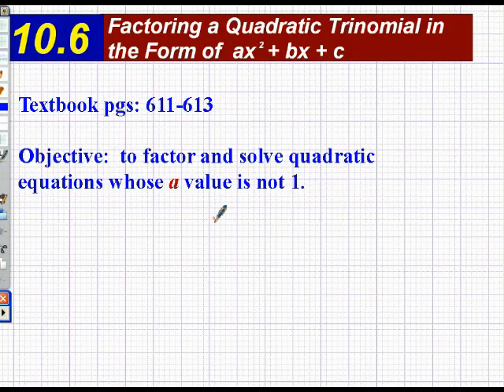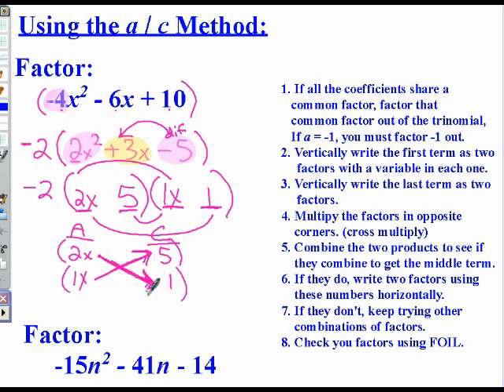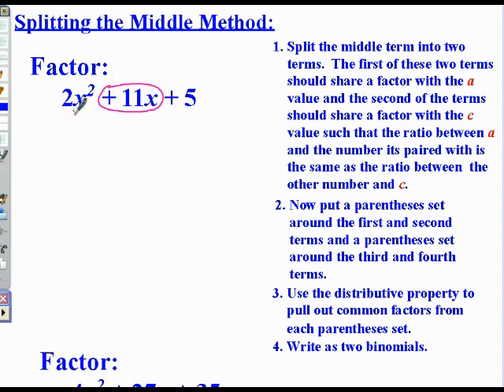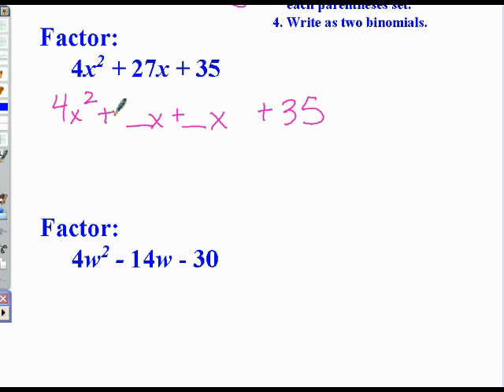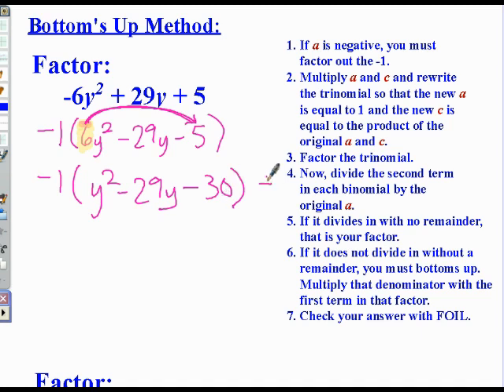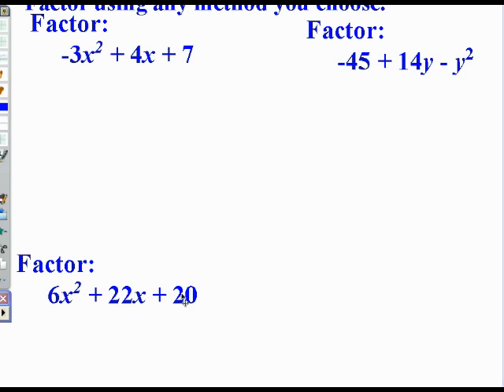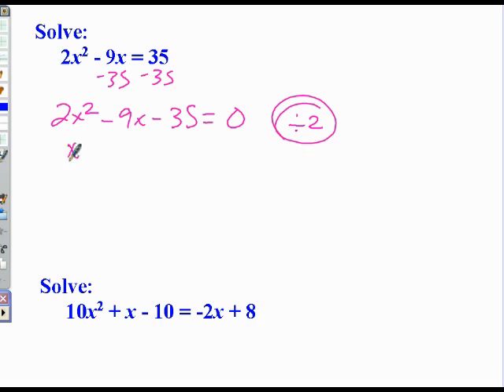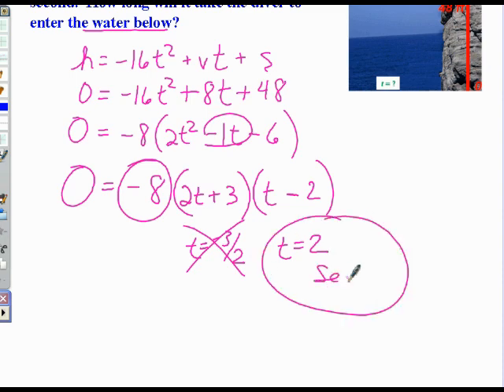Factoring Trinomials where a is not 1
Learn to factor trinomials where the leading coefficient is not 1. You will learn the a/c method, splitting the middle method and the bottom's up method.